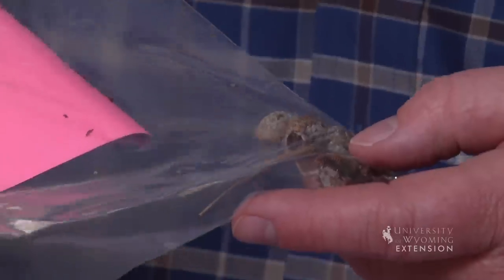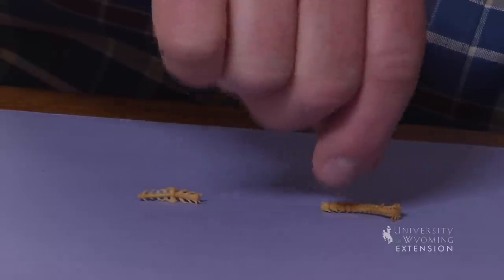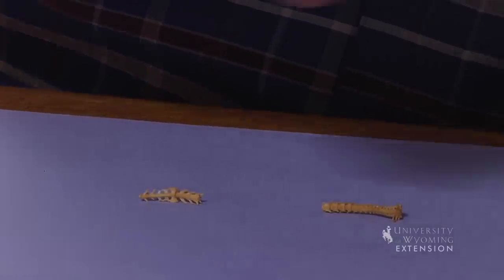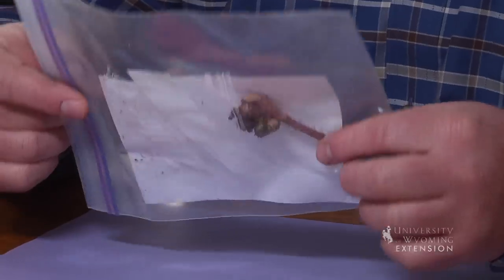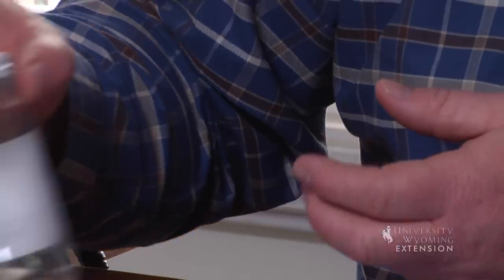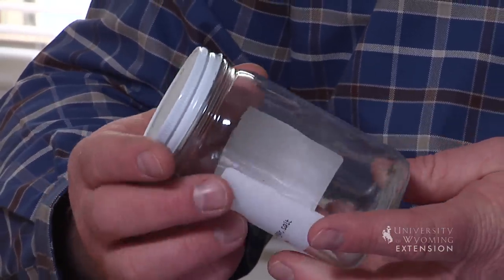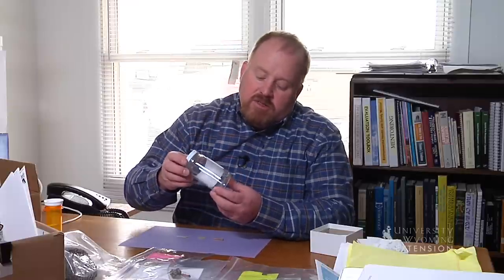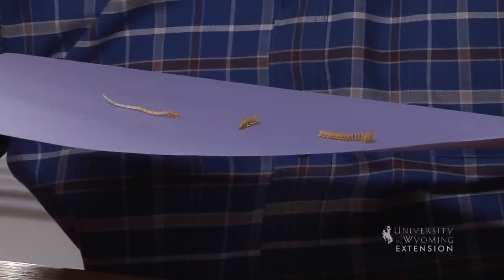Loch Ness Monster in Wyoming: Collecting Samples to Ensure Proper Identifcation | From the Ground Up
Extension is a great resource to identify unknown insects, plants, and animals around your home, but it's important to remember to collect a proper sample to ensure quick and easy ID. This video explains what you'll need to bring to your local extension educator to get your unknown items IDed.

Horticulture